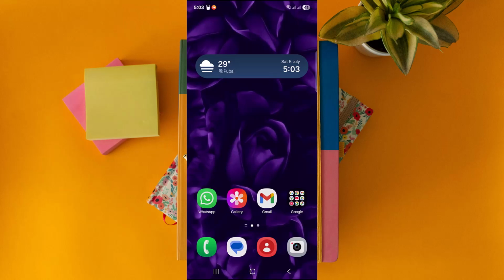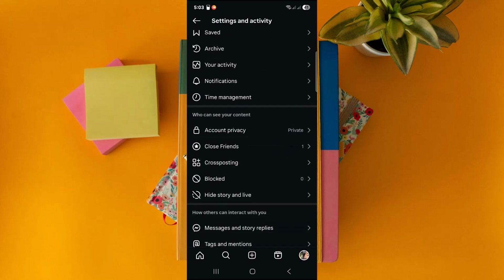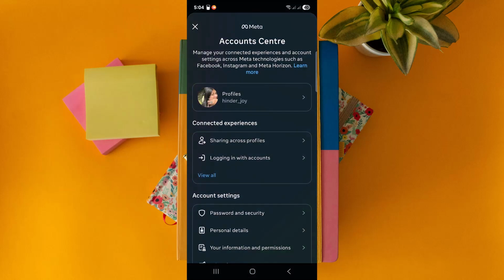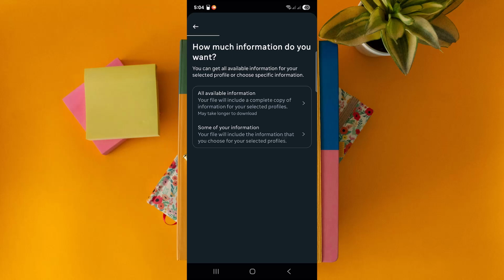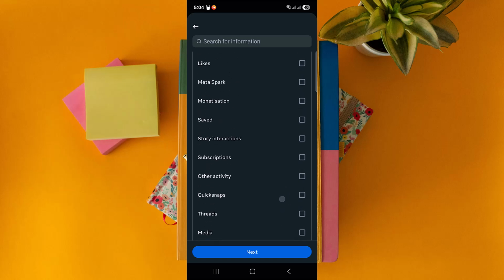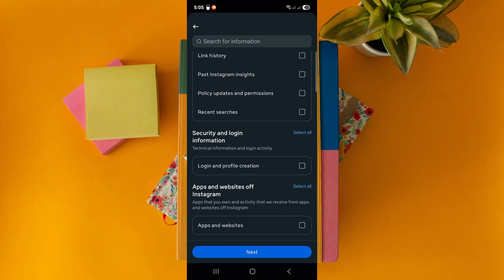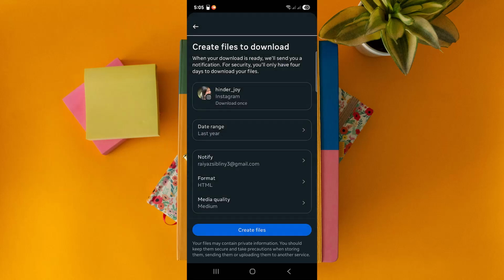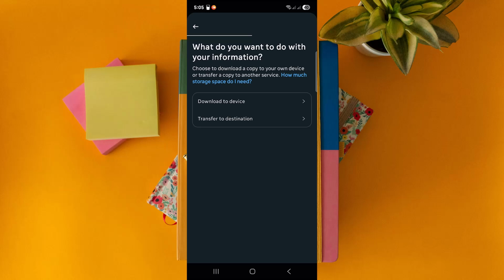How To See Sent Follow Requests On Instagram - Full Guide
Learn How To See Sent Follow Requests On Instagram with this full step-by-step guide!
This is a step-by-step tutorial on how to see sent follow requests on instagram  full guide on this.
Watch the video until the end to find out how to see sent follow requests on instagram 2025